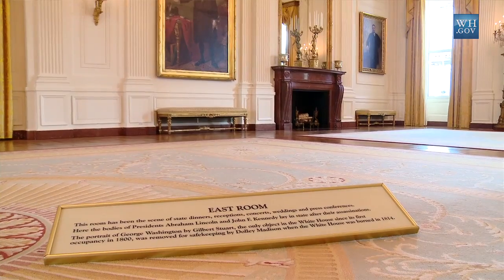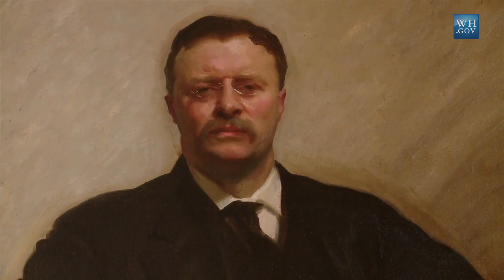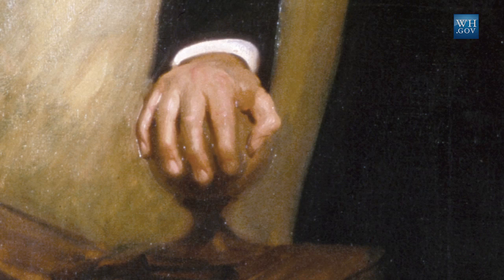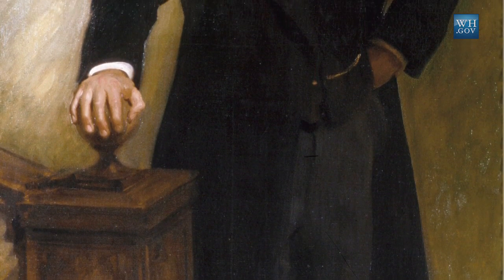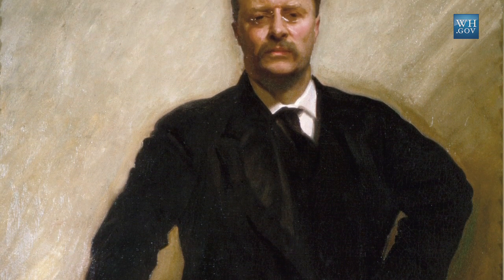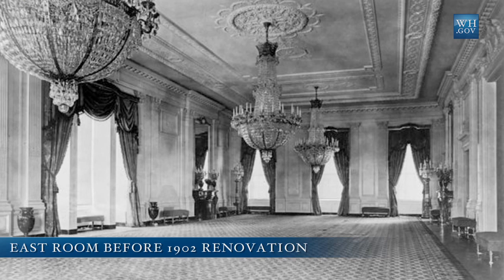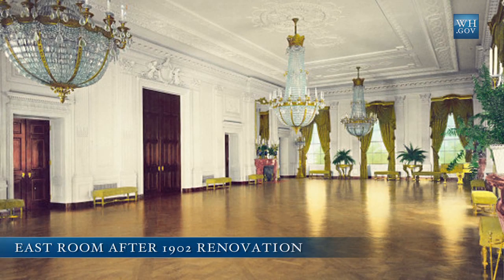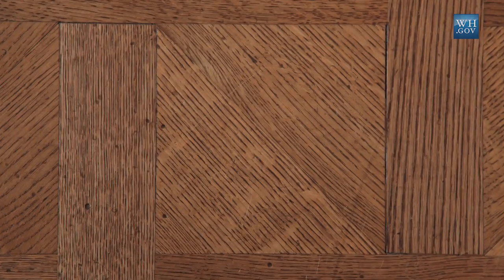Catching Up with The Curator: Presidential Portrait of Theodore Roosevelt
Go inside the White House with White House Curator, Bill Allman, as he gives insight behind President Theodore Roosevelt's portrait in the East Room.